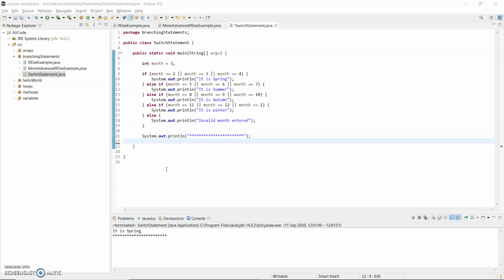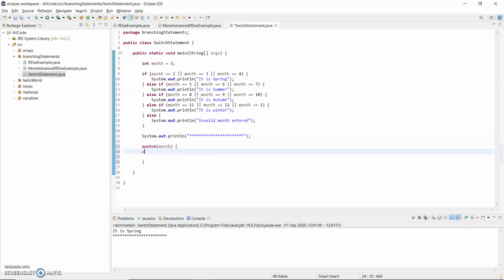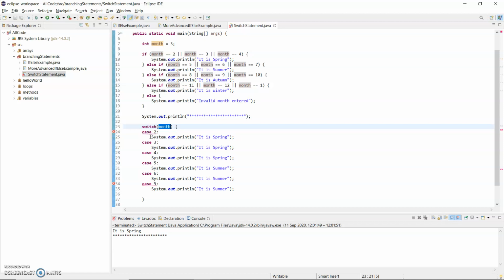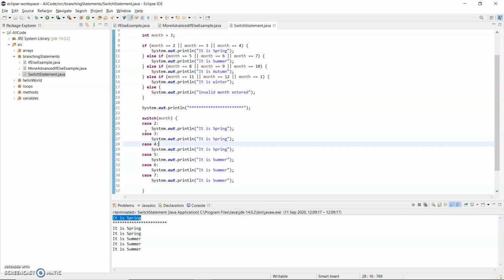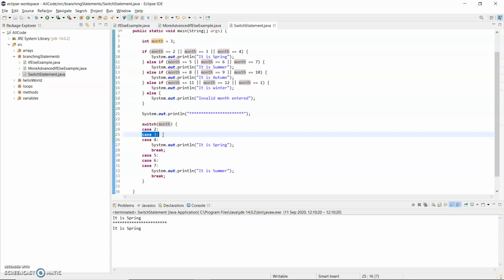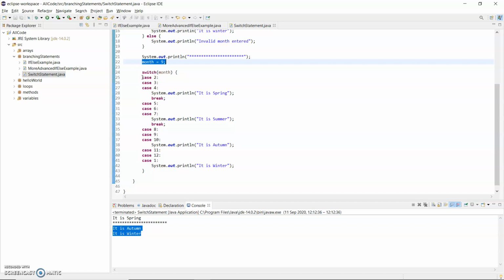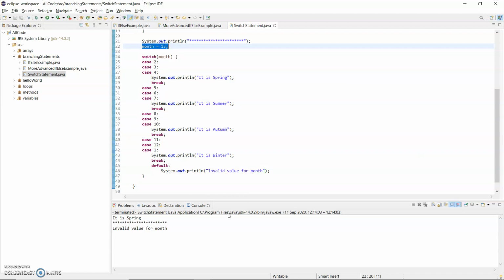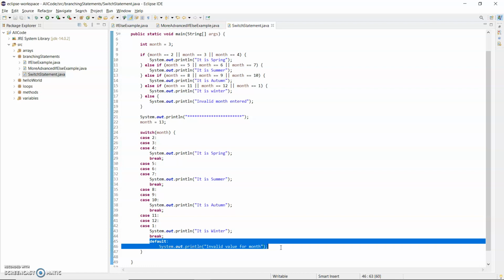Java - Switch Statement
This demo shows a switch statement in Java, it can be used as an alternative to an if else statement.